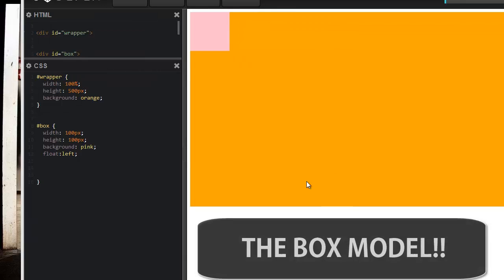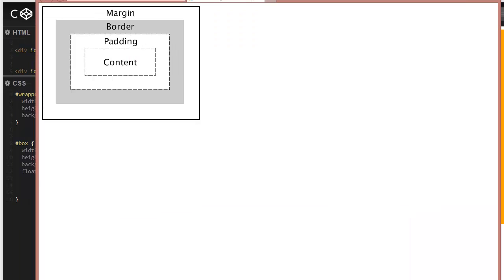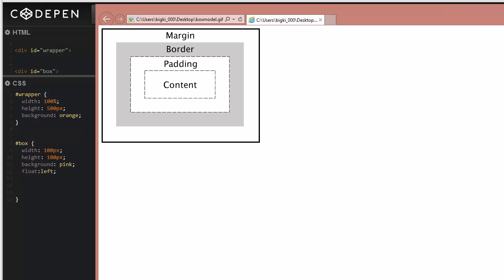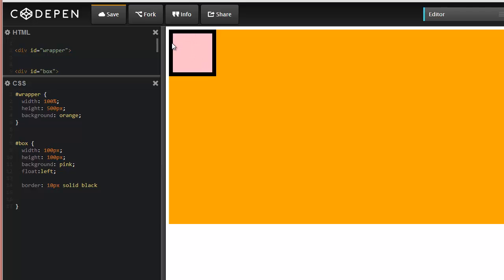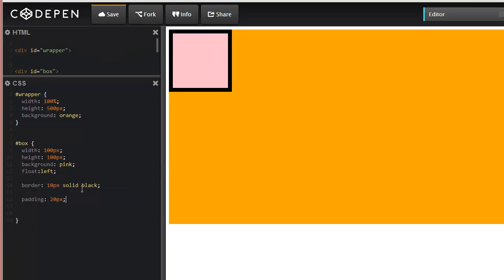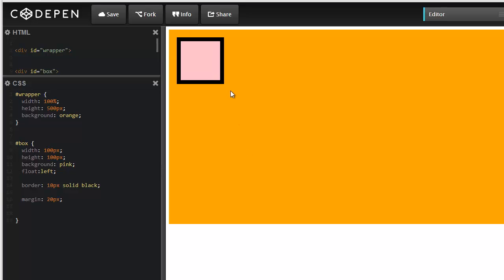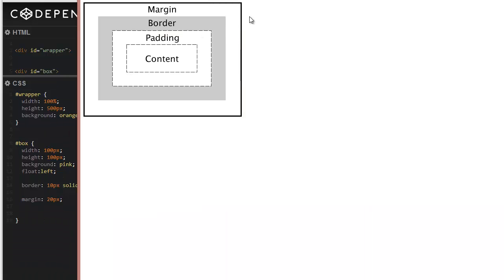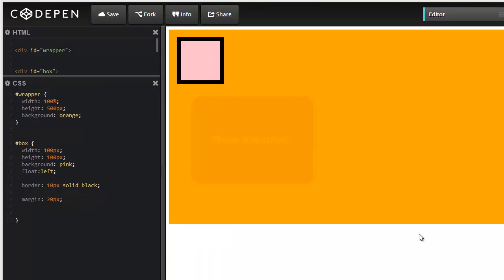Learn HTML & CSS: What is and understanding the box model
This tutorial is to help you understand what a box model is and how the properties effect the appearance.

Every box has three available properties that can be adjusted to control its appearance:

1) Border - The border separates the edge of one box from another
2) Margin -  Sits on the outside of the border, giving adjacent boxes a gap
3) Padding - Space between the content and the border